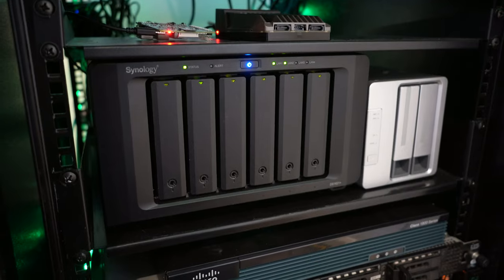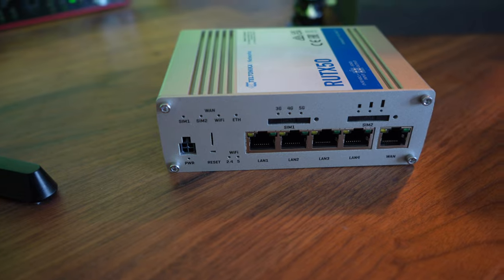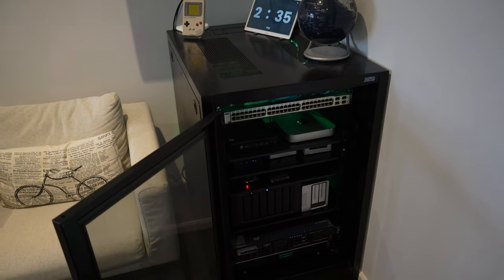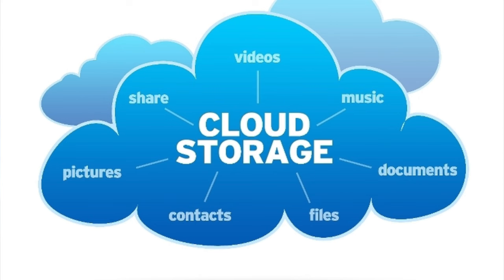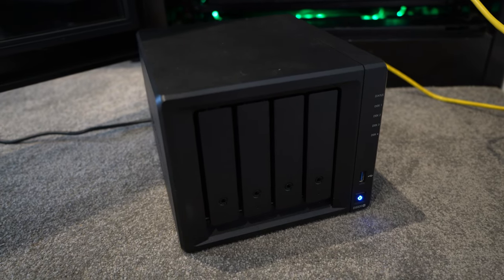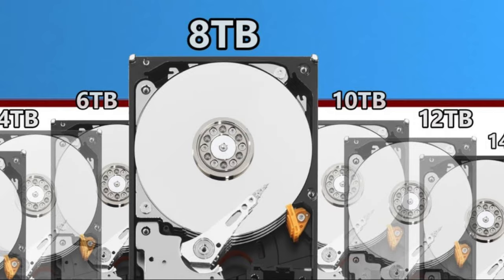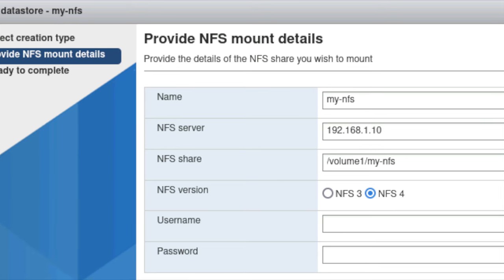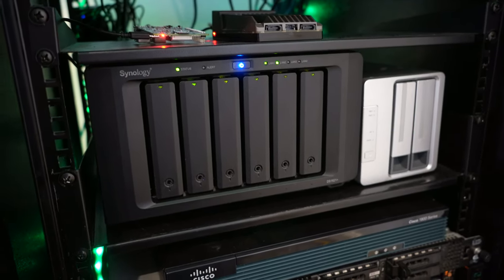Why Every Home Needs A NAS – Essential For Data Storage & Security!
Why a NAS is Essential for Every Home Network

Looking to improve data storage and security at home? This video explains why every home network can benefit from having a NAS.

Discover how a NAS serves as a centralized, secure, and easily accessible storage solution for home lab setups or family data, making it a must-have for modern homes.

This video is about Why Every Home Needs A NAS – Essential For Data Storage & Security! But It also covers the following topics:

Why Get A NAS For Home
NAS Benefits For Homelab
Home Network Storage Solution

👉 Top Cybersecurity Tips For Safe Online Browsing – Protect Your Data!